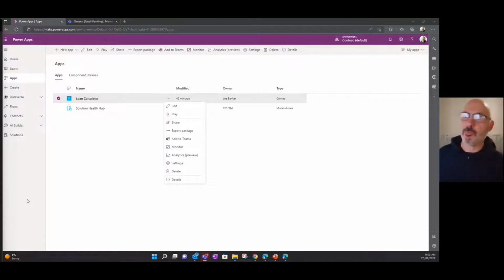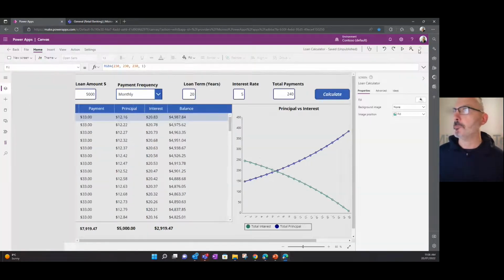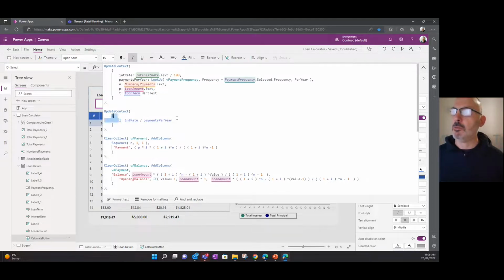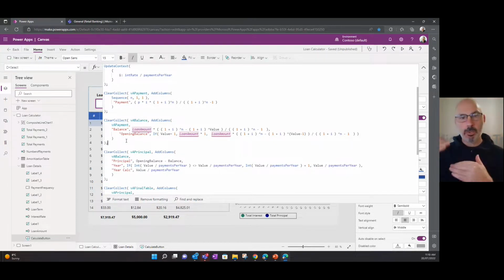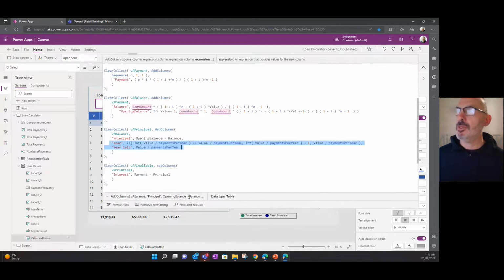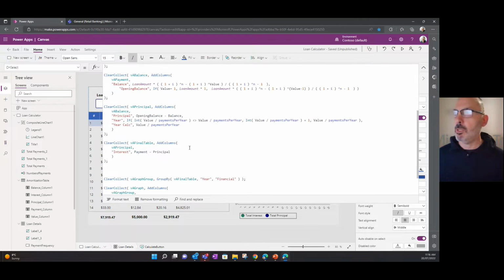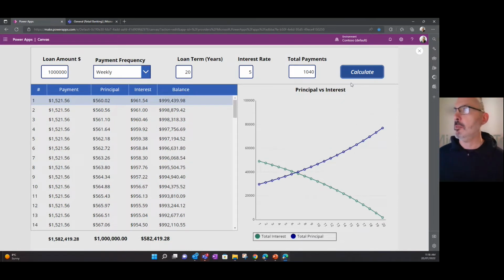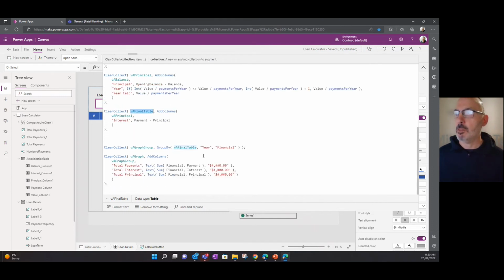PowerApps Loan Amortirization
Example of building a Loan Amoritization schedule using PowerApps.  Not the only way or necessarily the best way, but my first PowerApp and maths not my strong point.

Here are the formulas used and how to build the various collections:

"UpdateContext(
        intRate: InterestRate.Text / 100,
        paymentsPerYear: LookUp( vPaymentFrequency, Frequency = PaymentFrequency.Selected.Frequency, PerYear ),
        n: NumberofPayments.Text,
        p: LoanAmount.Text,
        t: LoanTerm.HintText

ClearCollect( vAPayment, AddColumns(
    Sequence( n, 1, 1 ),
     "Payment", ( p * i * ( 1 + i )^n ) / ( ( 1 + i )^n -1 )

ClearCollect( vABalance, AddColumns(
    vAPayment,
    "Balance", LoanAmount * ( ( 1 + i ) ^n - ( 1 + i ) ^Value ) / ( ( 1 + i ) ^n - 1  ),
        "OpeningBalance", If( Value= 1, LoanAmount * 1,  LoanAmount * ( ( 1 + i ) ^n - ( 1 + i ) ^(Value-1) ) / ( ( 1 + i ) ^n - 1  ) )

ClearCollect( vAPrincipal, AddColumns(
    vABalance,
    "Principal", OpeningBalance - Balance,
    "Year", If( Int( Value / paymentsPerYear ) &lt &gt Value / paymentsPerYear, Int( Value / paymentsPerYear ) + 1, Value / paymentsPerYear ),
    "Year Calc", Value / paymentsPerYear

ClearCollect( vAFinalTable, AddColumns(
    vAPrincipal,
    "Interest", Payment - Principal

ClearCollect( vAGraphGroup, GroupBy( vAFinalTable, "Year", "Financial" ) );

ClearCollect( vAGraph, AddColumns(
    vAGraphGroup,
    "Total Payments", Text( Sum( Financial, Payment ), "$#,##0.00" ),
    "Total Interest", Text( Sum( Financial, Interest ), "$#,##0.00" ),
    "Total Principal", Text( Sum( Financial, Principal ), "$#,##0.00" )